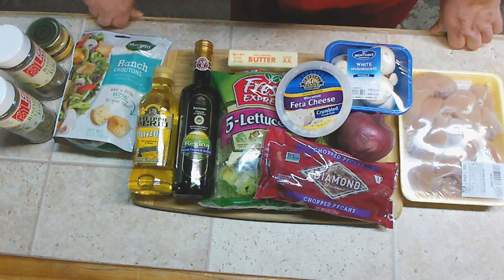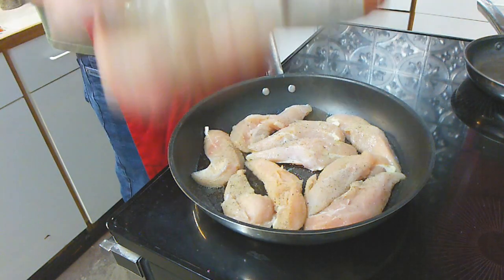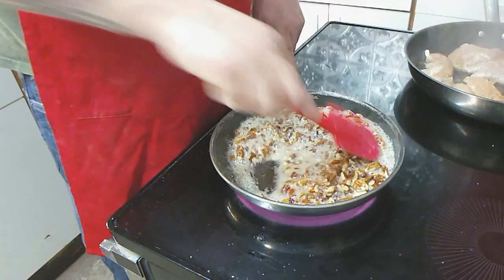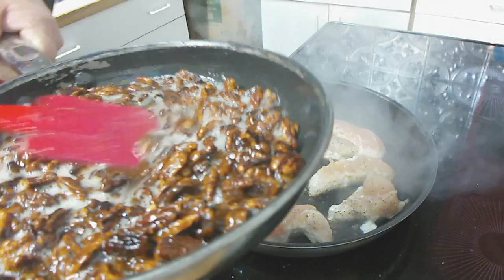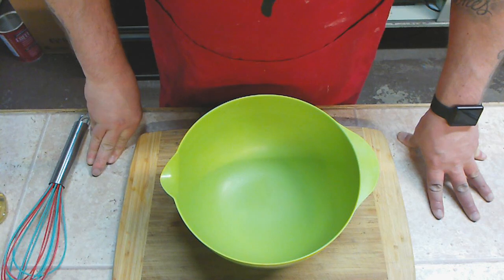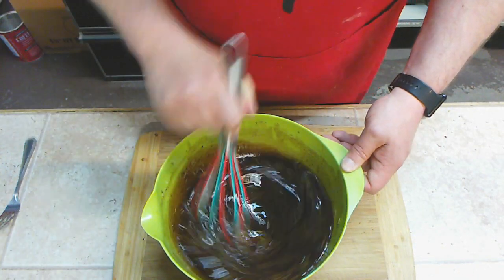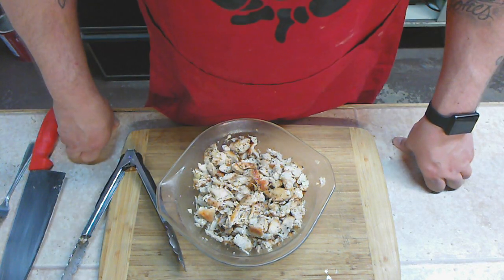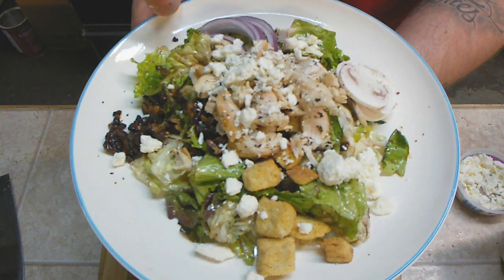Cooking in Recovery ep 3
Chef Sean Jones prepares a quick salad topped with chicken and candied pecans, then talks about his path of recovery. 22:47

Ingredients
Spring mix (salad)
chicken
red onion
white mushrooms
croutons
Feta cheese
olive oil
Balsamic vinegar
dry rosemary
dry basil
salt & pepper
pecans
sugar
crushed garlic